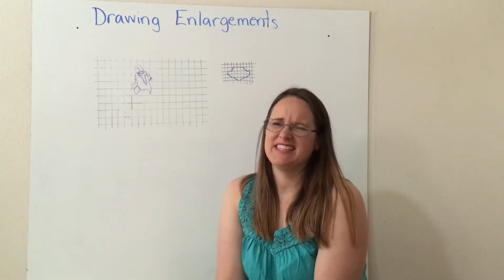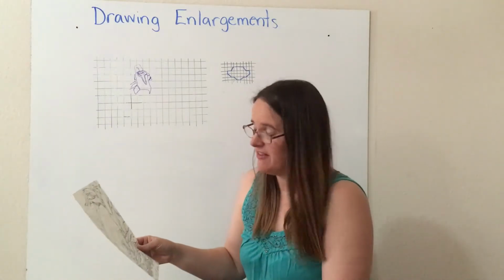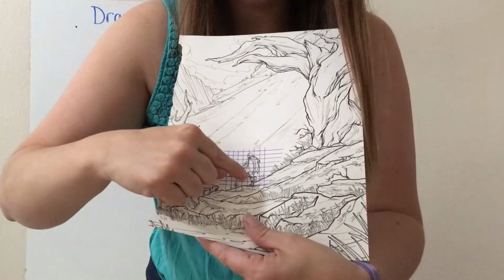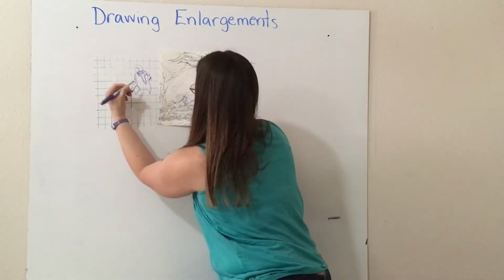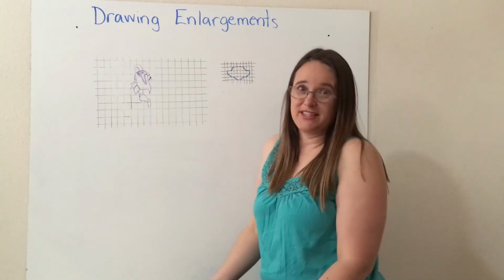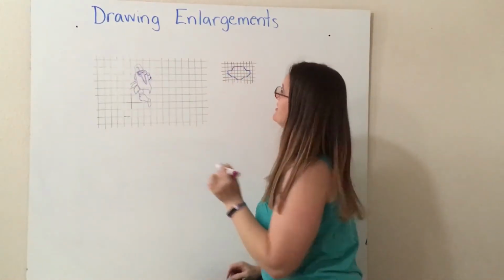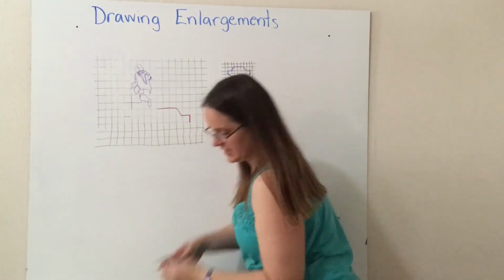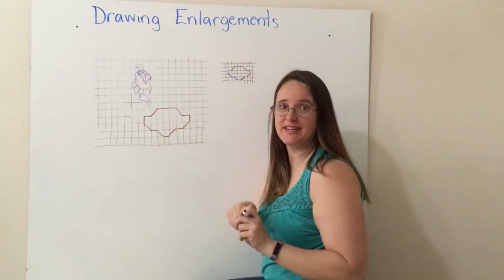Drawing Enlargements (B3L107)